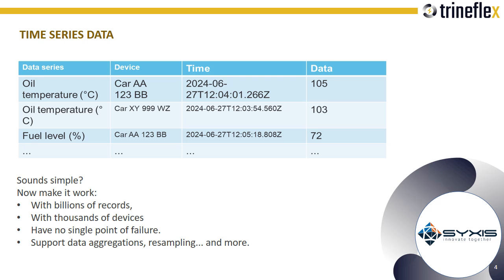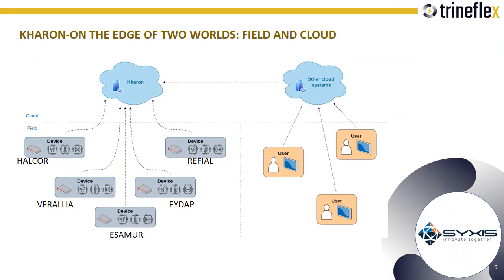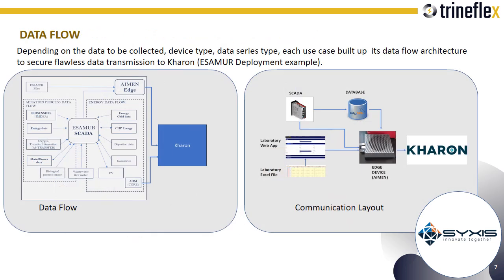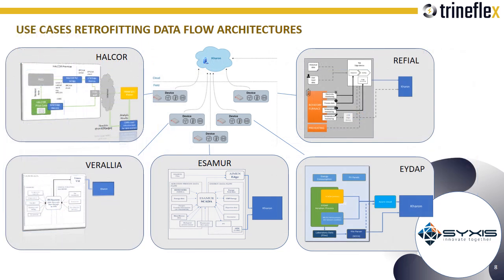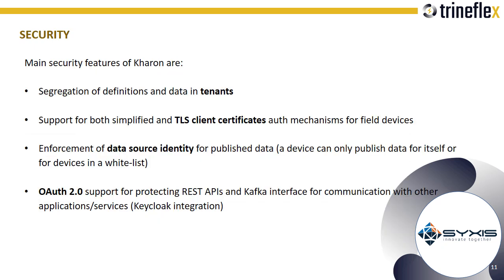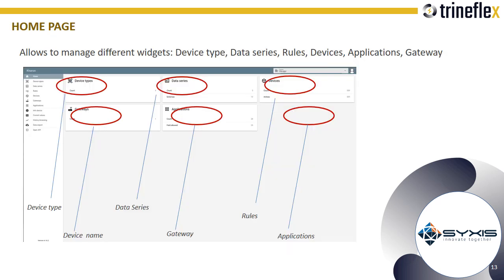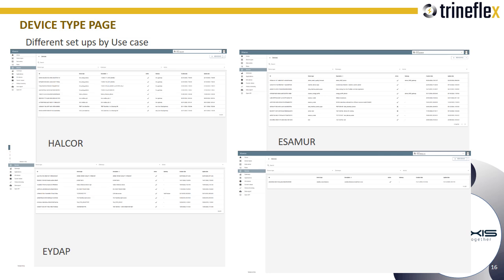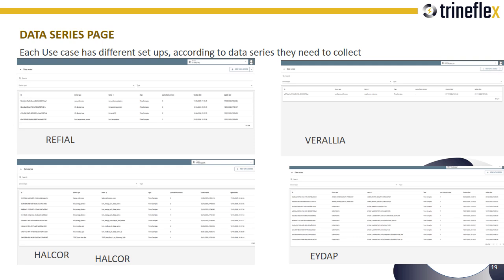TRINEFLEX Outcomes | Multipilots Tools | Kharon-Data Collection, gathering & dispatching